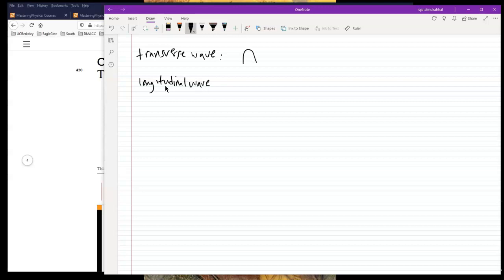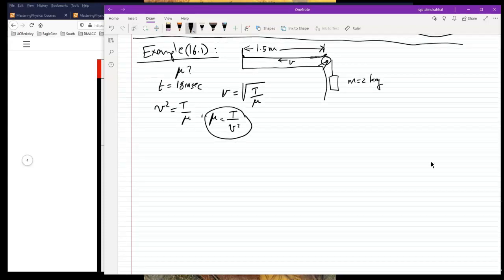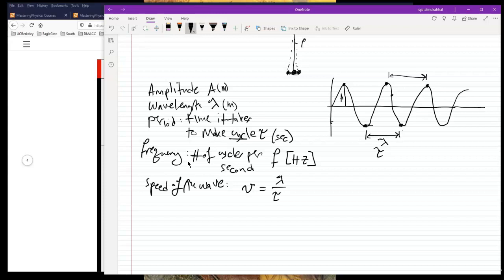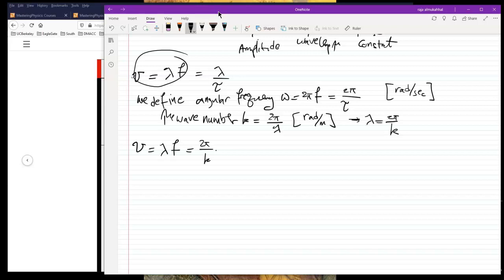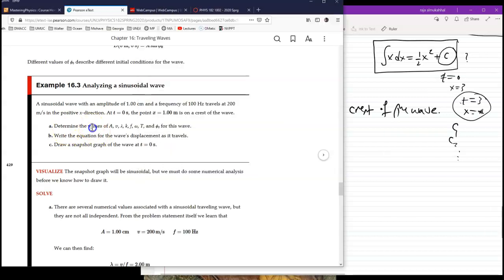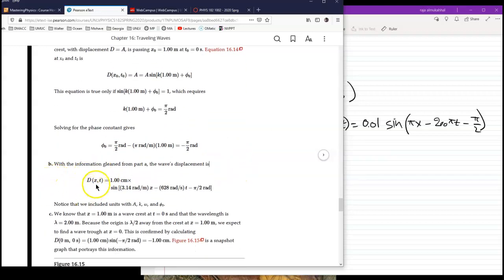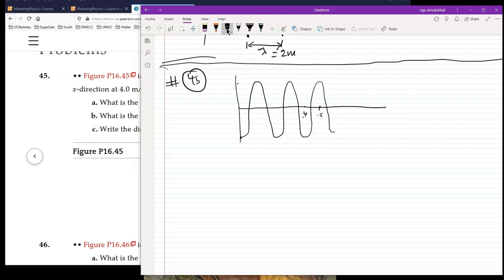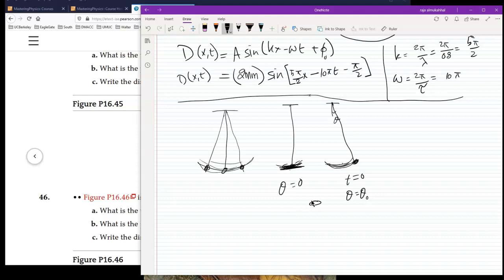Physics 195 Lecture #14 Traveling Waves